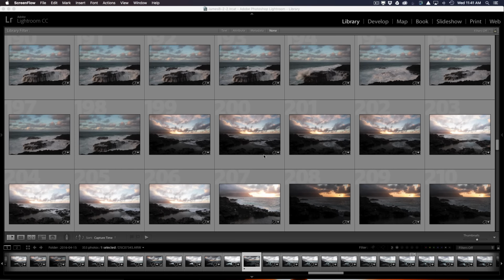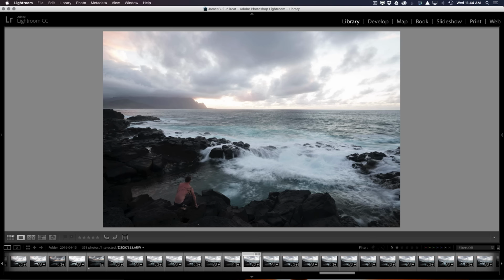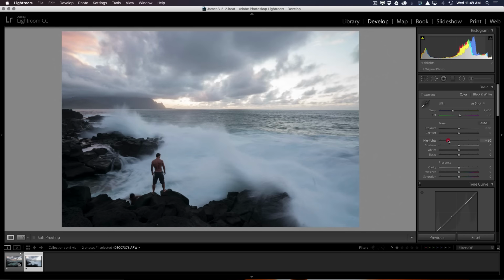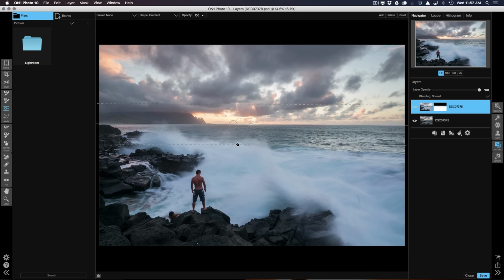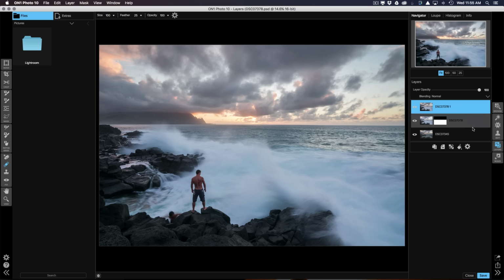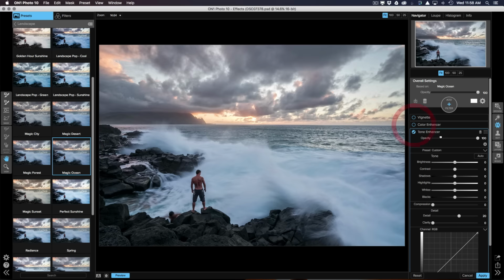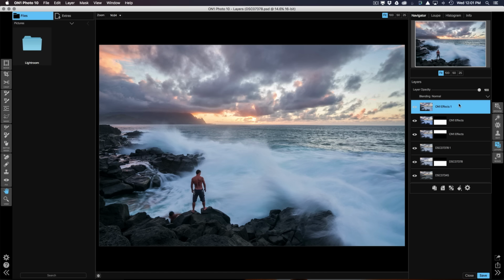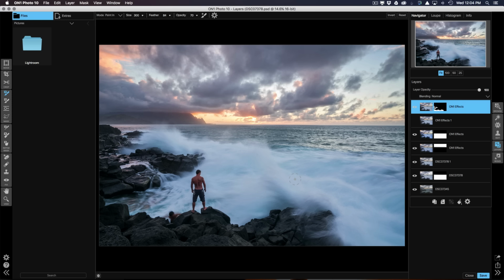ON1 Inspiration - Episode 7: Queen's Bath Sunset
Since my first trip to the Big Island in 2010, I’ve been itching to visit Kauai after hearing story after story of its beauty and ruggedness. It wasn’t until last week that I was able to finally make it over there after leading a photography workshop on the Big Island.